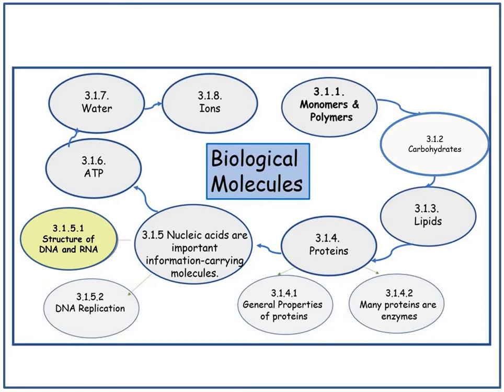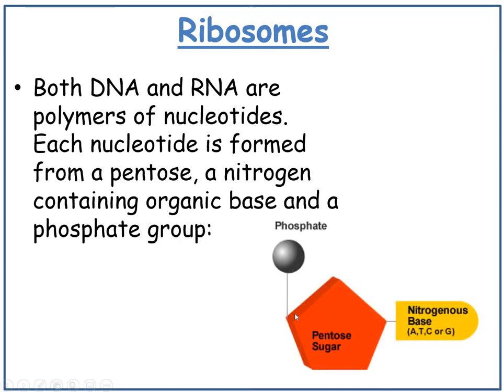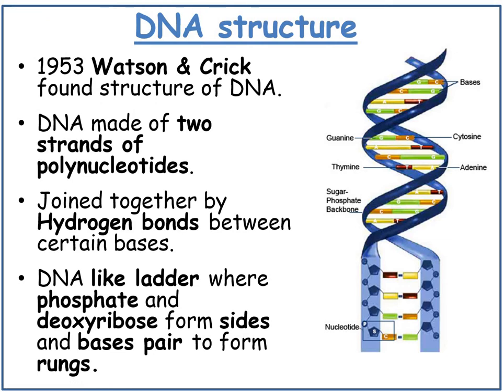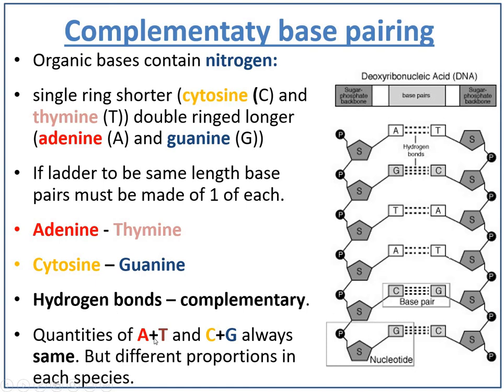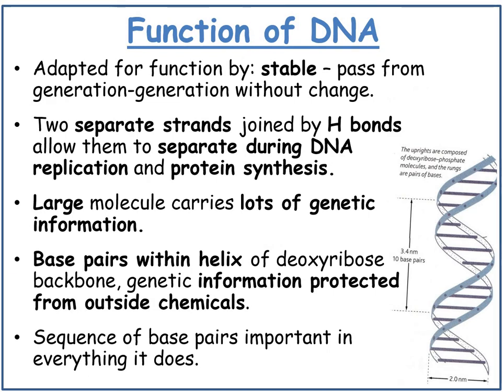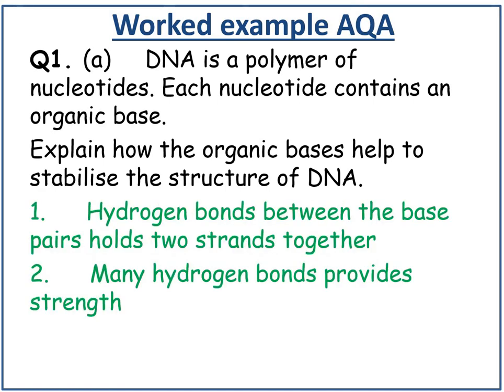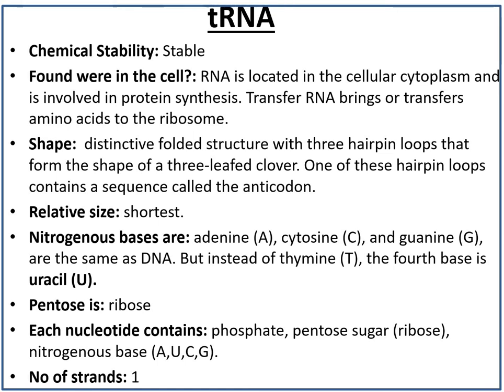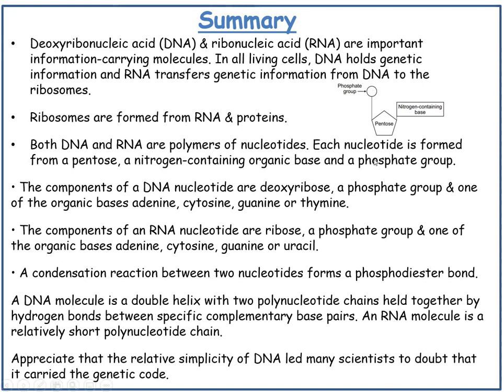DNA and RNA structure A-level